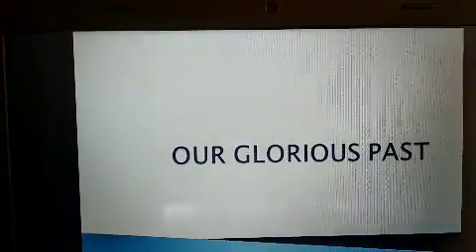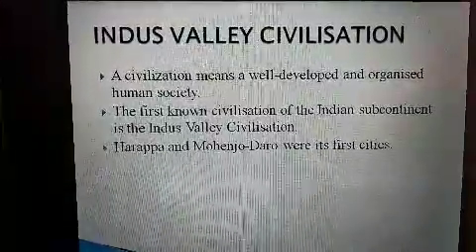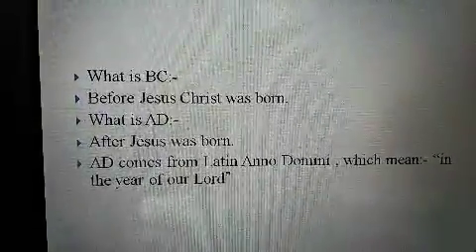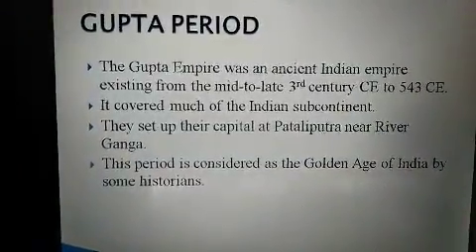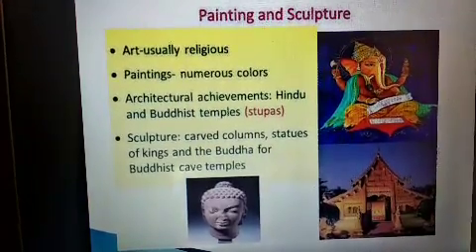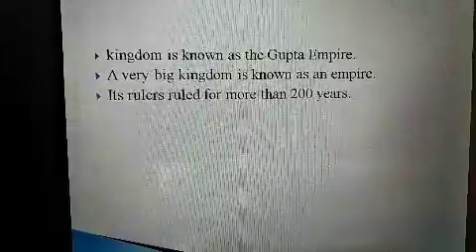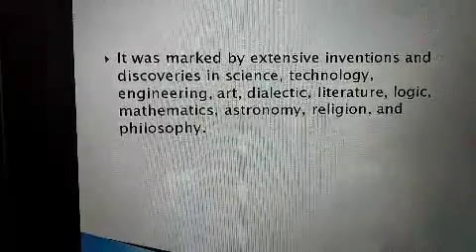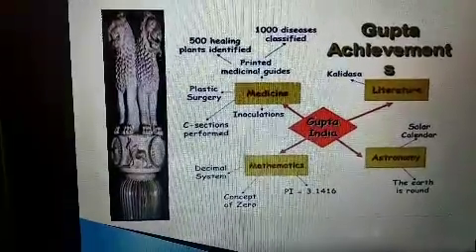OUR GLORIOUS PAST -- CLASS V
Videos for middle school students